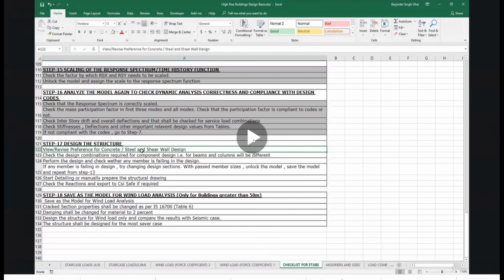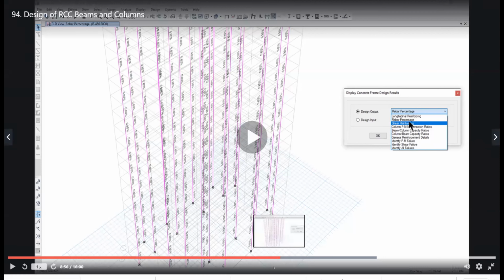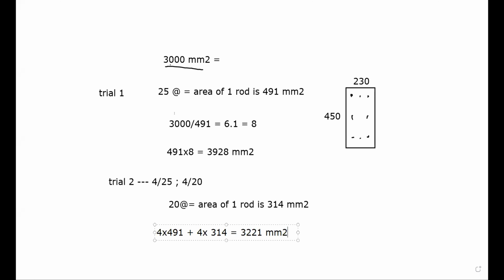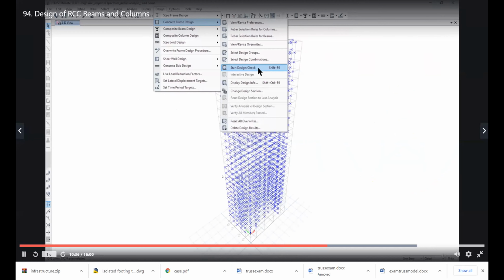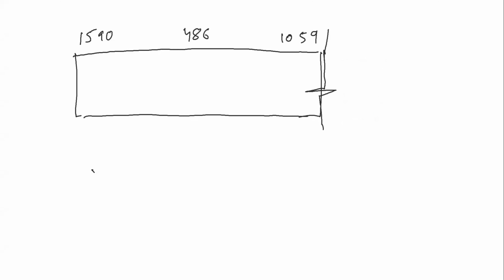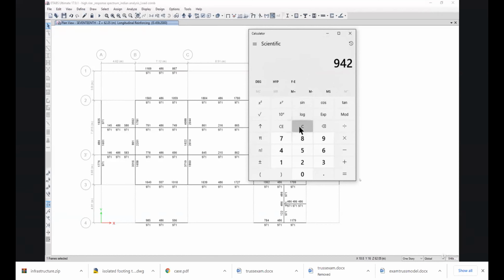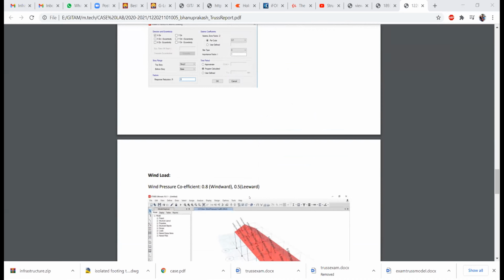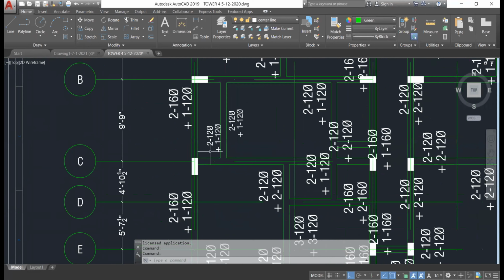Important steps in design